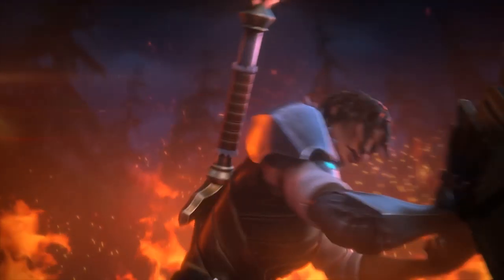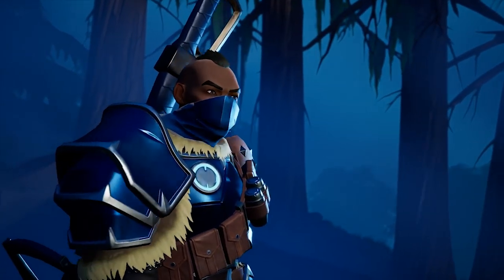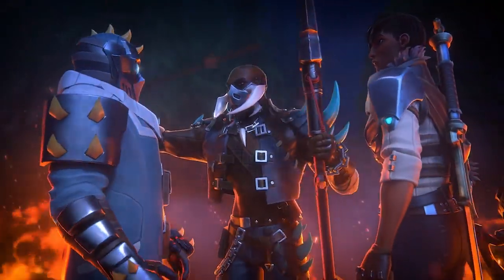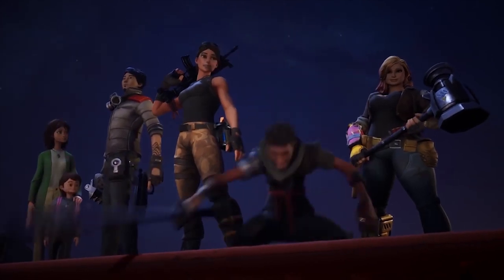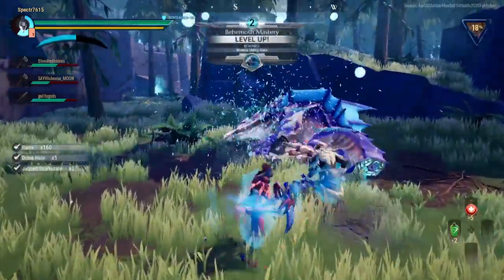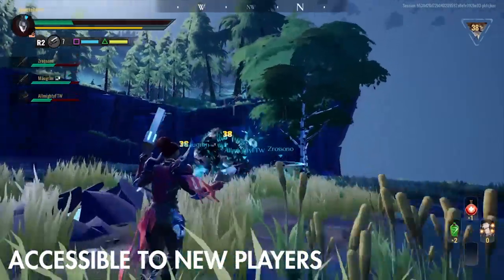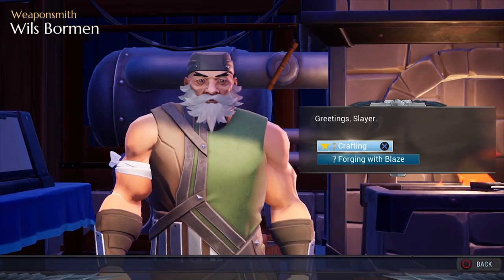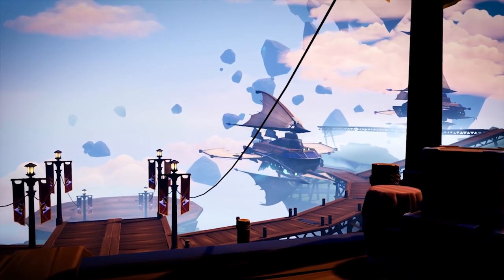Top 5 Reasons to Play DAUNTLESS!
A quick look at the latest free to play title from Pheonix Labs, Dauntless. Dauntless is a co-op cross-platform action title in which you and your friends team up to take down massive beasts and turn them into armor and weapons.